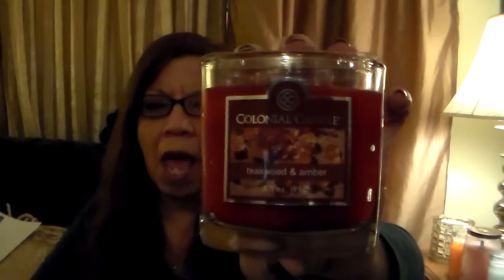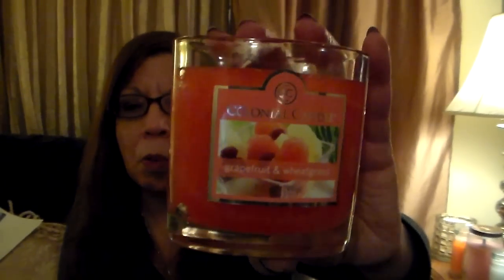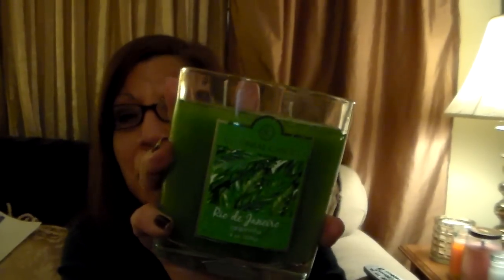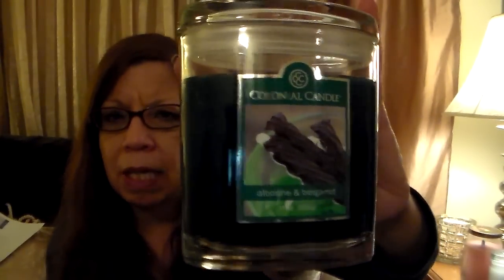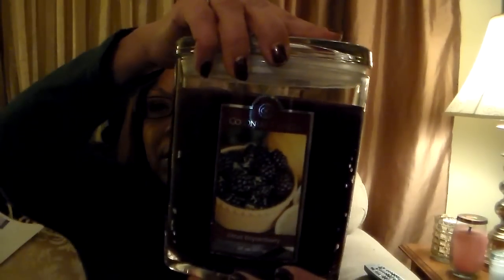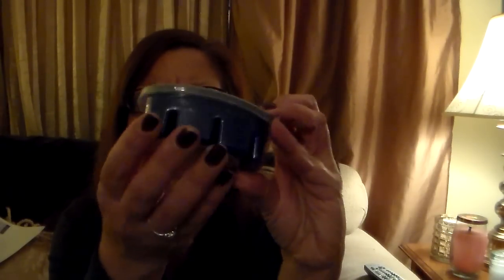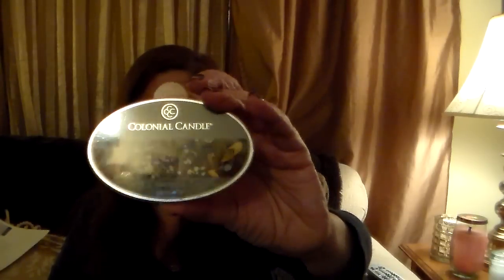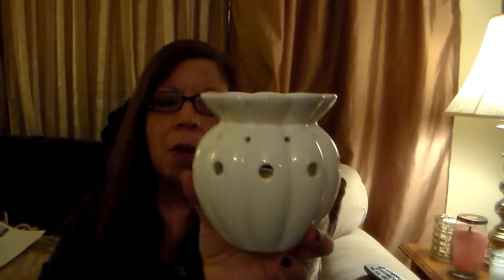Colonial Candle HUGE HAUL - Jan. 2015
I finally got in my Colonial Candle Haul and I went Big. I purchased candle jars (22 oz., 8 oz. & 3.5 oz), got some simmer snaps and even  a wax warmer. Colonial Candle had a great sale and I took advantage. Going fresh into the 2015 with Beautiful Fragrances:)

So here's the list:  Citrus Boysenberry, Southern Tea, Absinthe & Bergamot, Apricot Mint, Grapefruit and Wheatgrass, Joyful Noel, Birch & Clove, Teakwood & Amber, Willow Pear, Guava and Pear, and, Caipirinha. Wax Melts:  Wild Iris, Caipirinha, River Seine, Bayberry, and Lavender Vanilla.